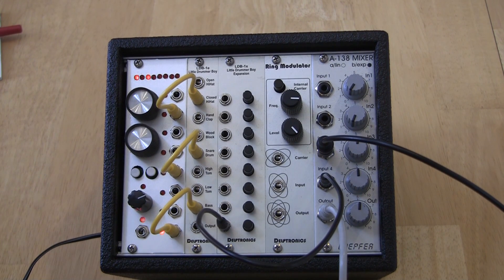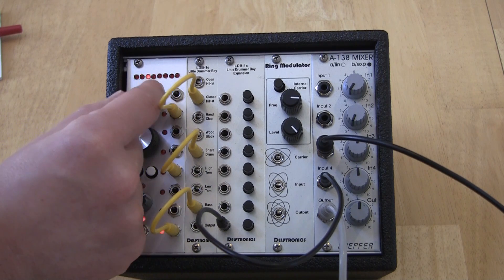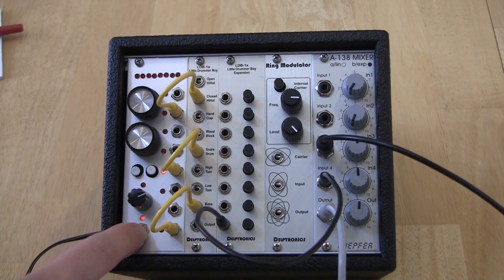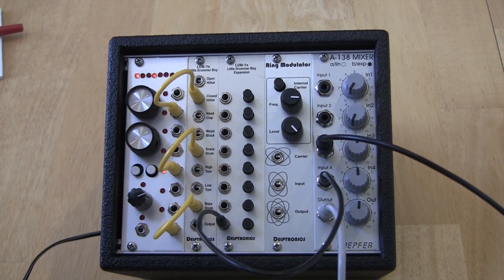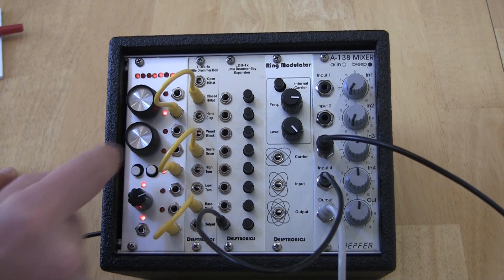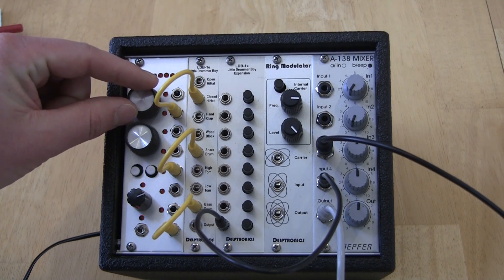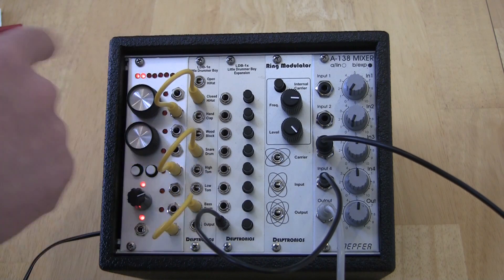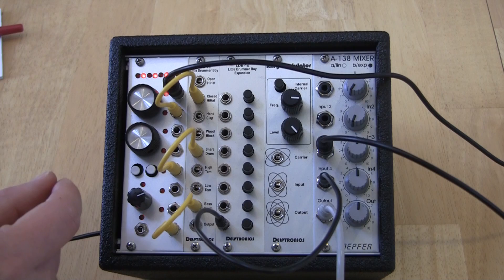New Delptronics Trigger Man Sequencer Module Preview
This is a preview of the new Trigger Man sequencer eurorack module from Delptronics which debuted at NAMM 2013.

It is a very compact 8 HP wide.  There are 8 trigger/gate outputs and each pattern consists of 8 steps per output.  It has 8 pattern memories, which can be played back in any order and combined into chains of up to 100 steps.  The revolutionary pattern editing interface enables you to create any pattern with just two knobs.

For more information and to purchase the Trigger Man, go